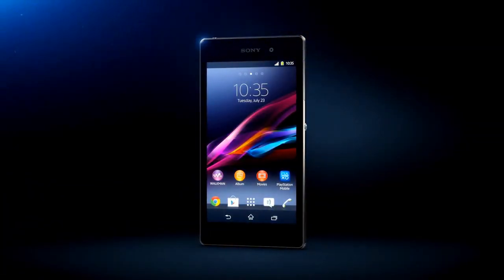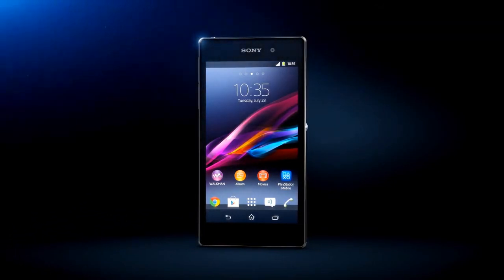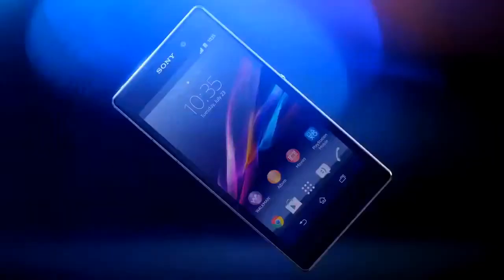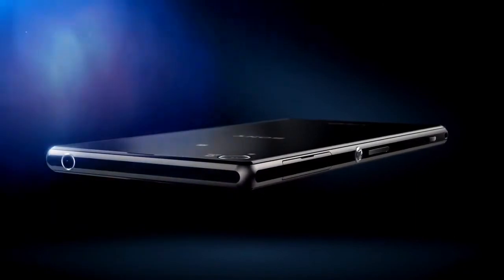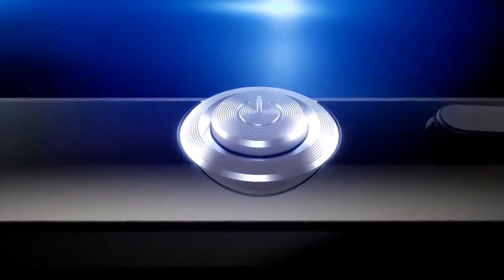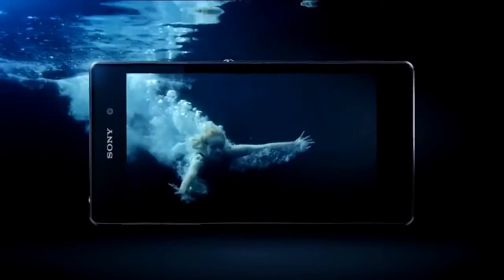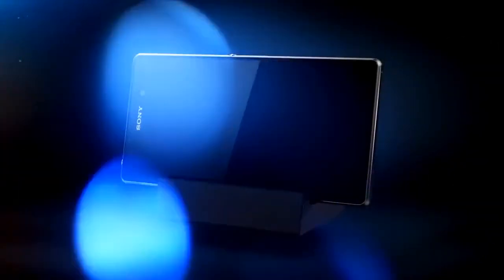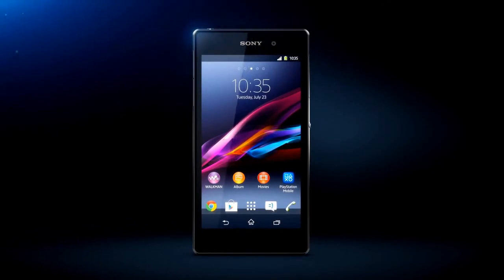Xperia™ Z1 Designed for your everyday life